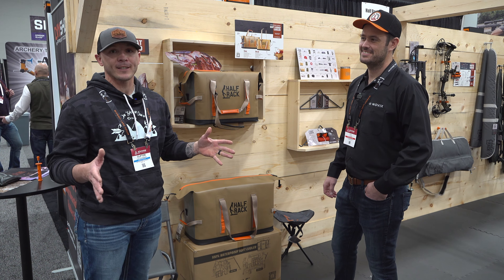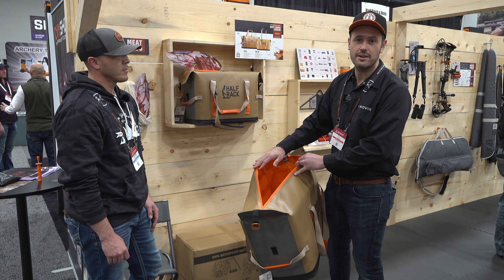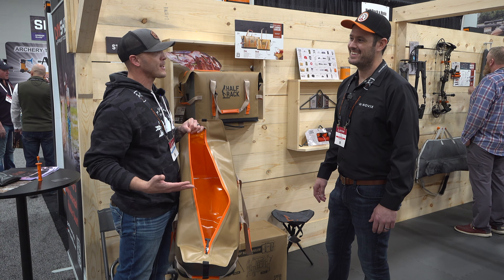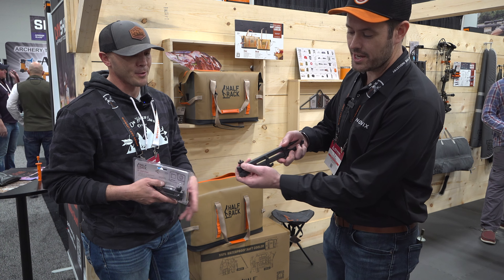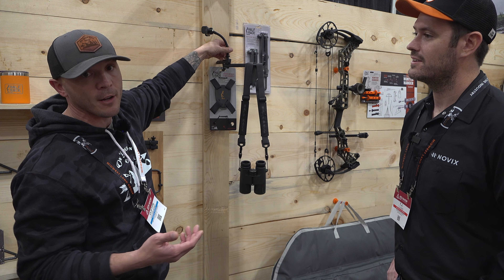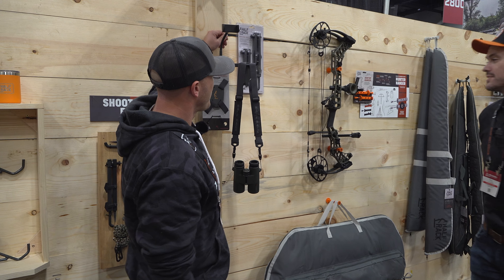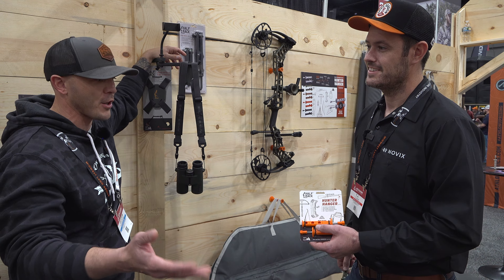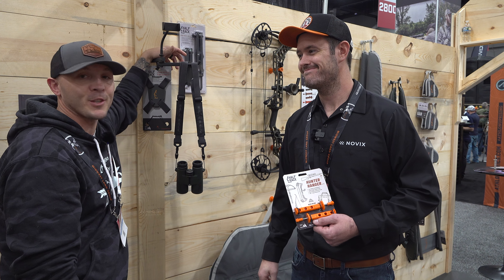ATA 2024 // Half Rack // New Product // Hunting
You’ve got to check this company out!  We got the opportunity to meet with Half Rack and check out some of their new products at the ATA this year.